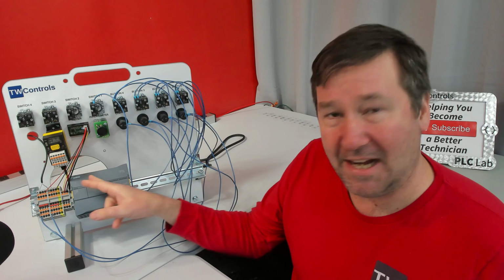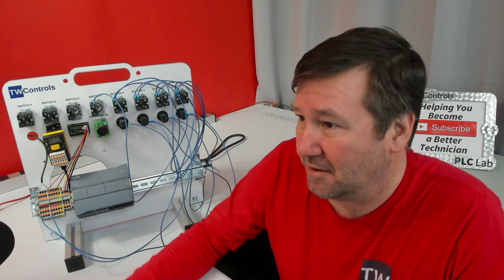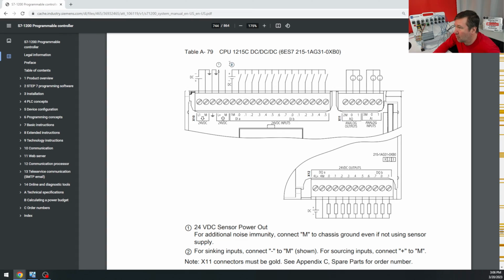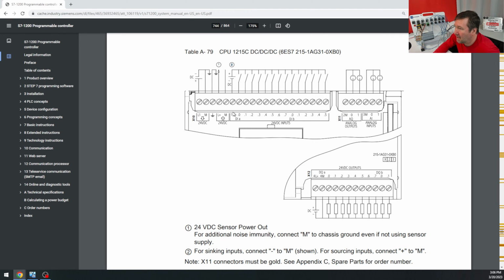How to Wire Your Siemens S7-1200 Inputs and Outputs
The Siemens S7-1200 inputs can be sinking or sourcing and the outputs will either be sourcing or relays.